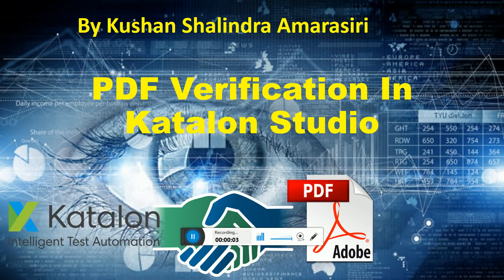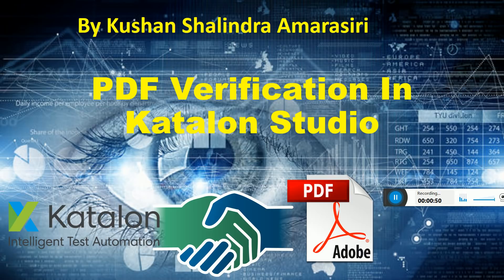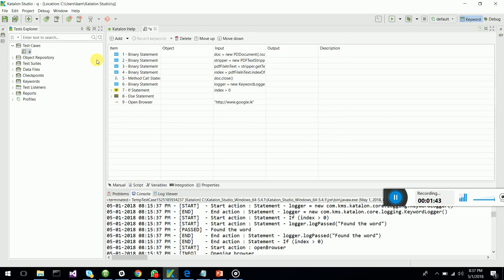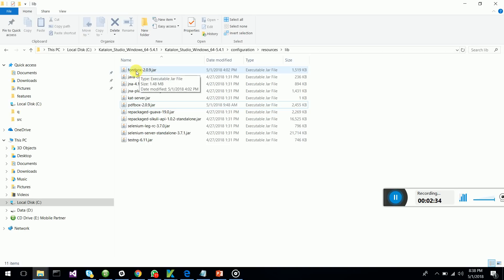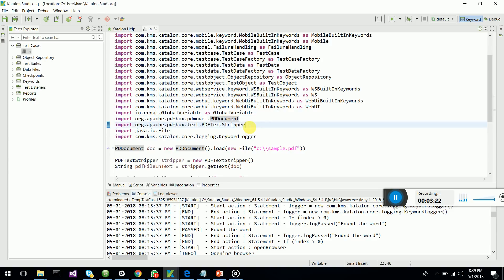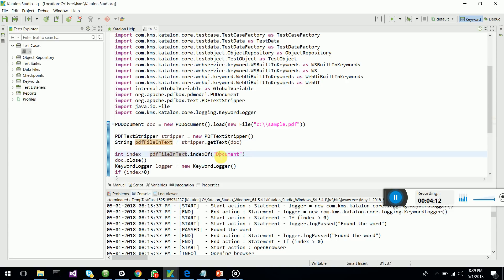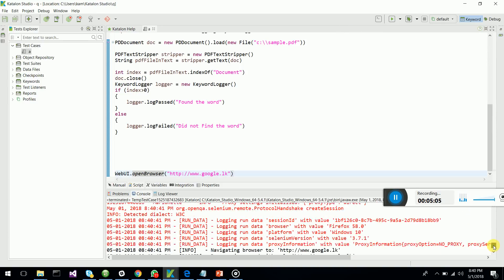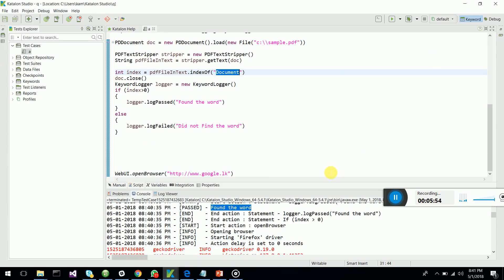PDF Verification in Katalon Studio